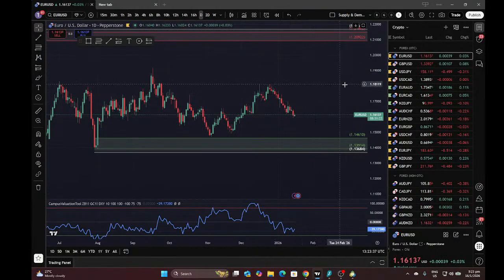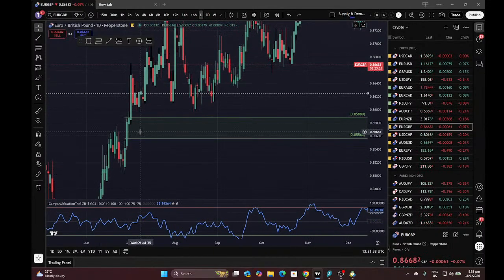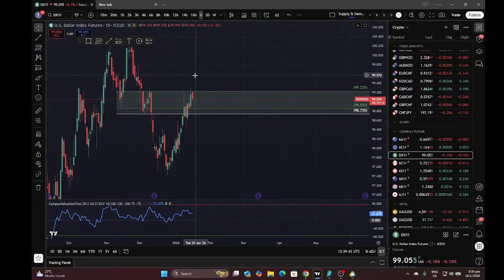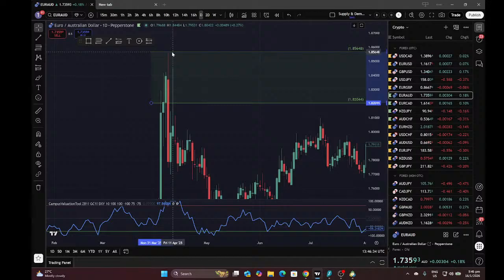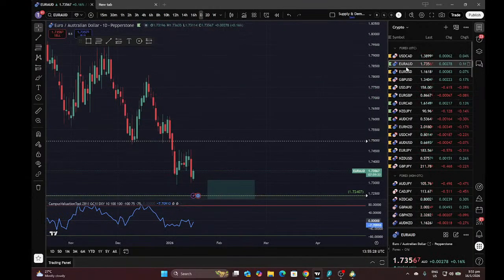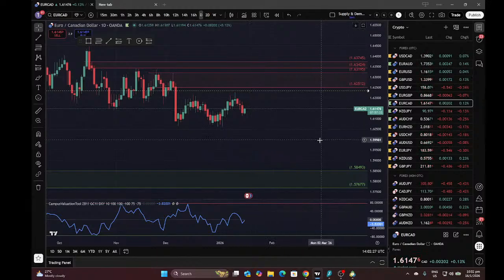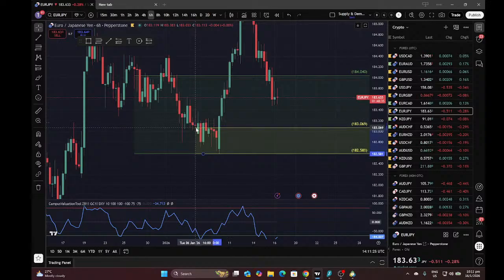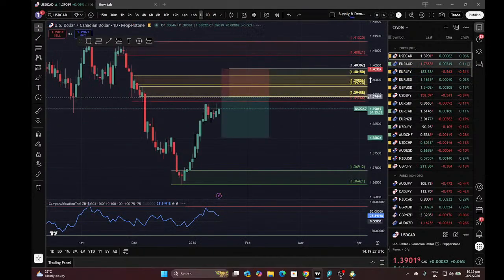WW03 - Weekly Market Review & Trading Plan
Reviewing last week and planning the next.
No signals. No hype. Just process.

This stream documents how I analyze markets, define bias, and decide when NOT to trade.